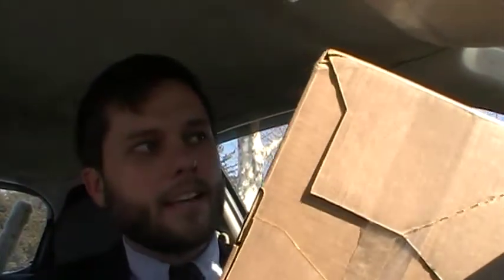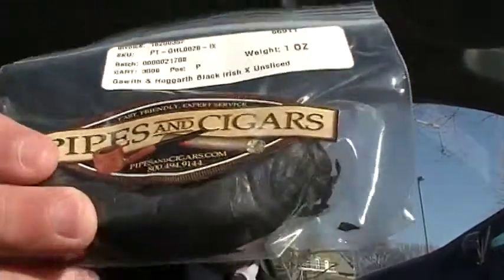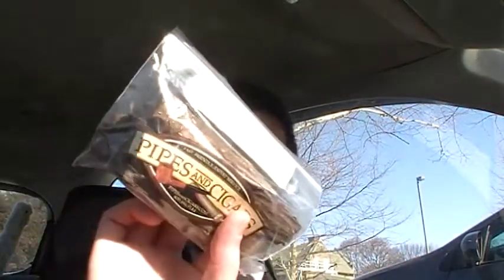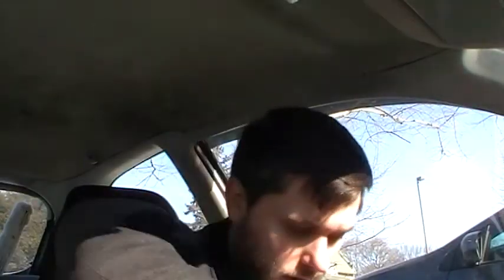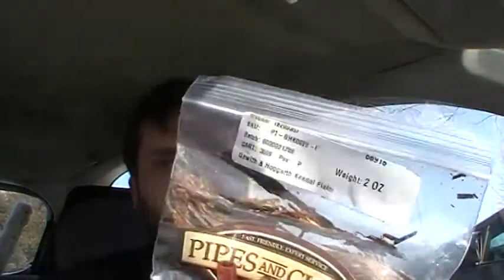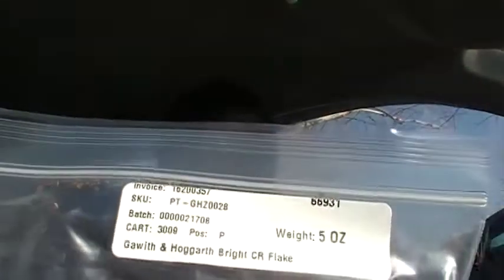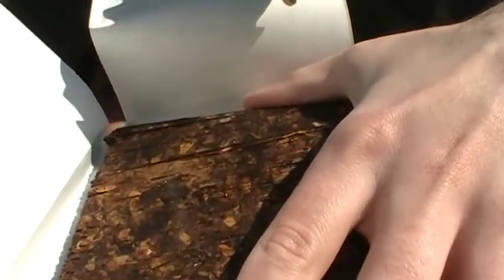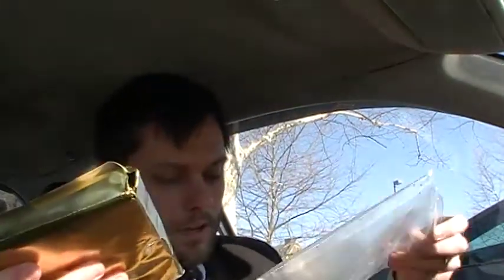My Haul: IPSDBO I